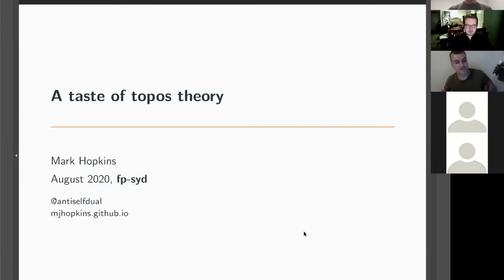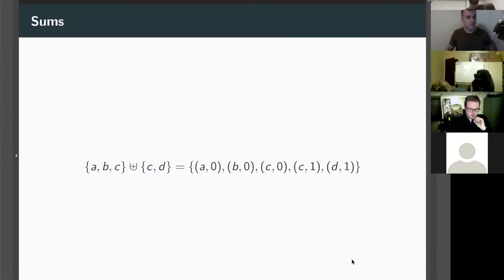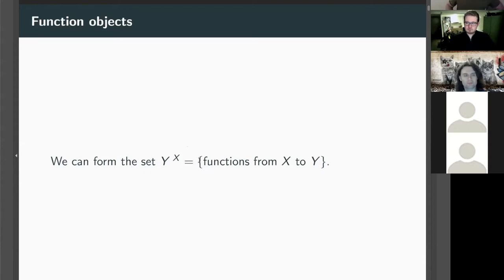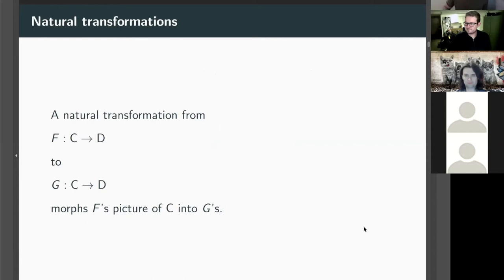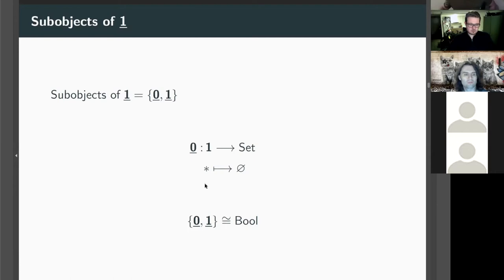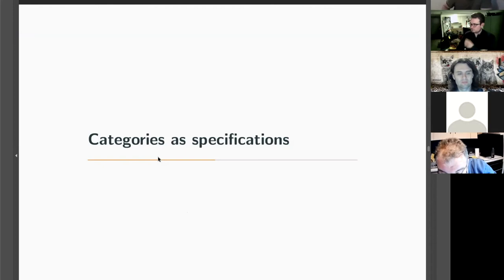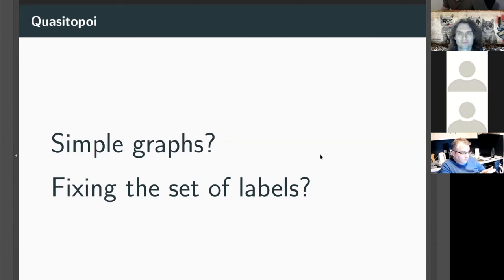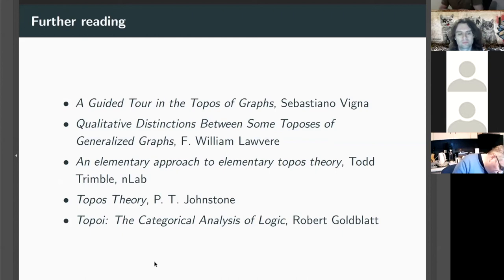A Taste of Topos Theory - Mark Hopkins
There are many ways to approach the mathematical field of topos theory.
One view is that the concept of "topos" allows us to extract an interface
from set theory, that we can apply to other domains that also fit the definition of a topos.

The interface turns out to be a lambda calculus, and one with a lot of nice
features: it has sums and products, it's dependently typed, it has refinement types with intersection and union i.e. we can form subtypes by applying a predicate, and frequently it comes with other goodies like modalities.
By happy coincidence some of the most common constructions in discrete maths and computer science - graphs, automata - are topoi, or at least quasitopoi.

We'll explore what this all means with an example or two.